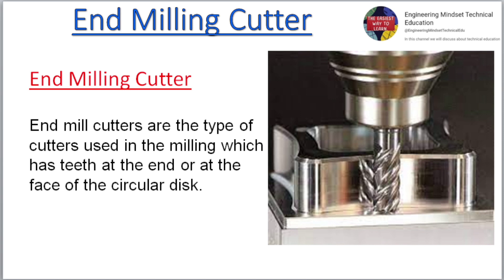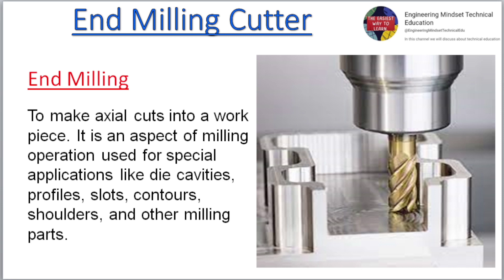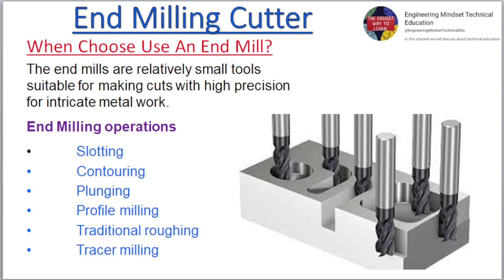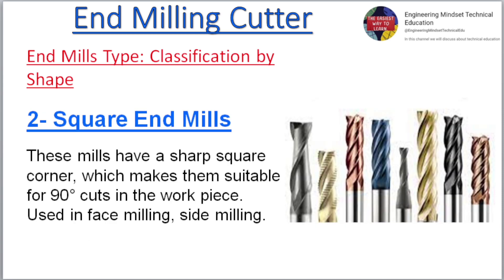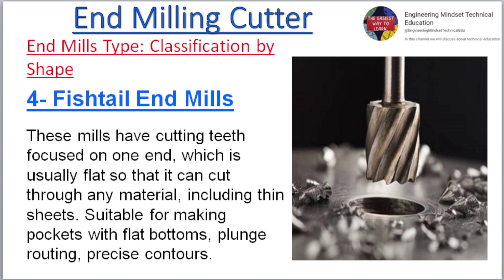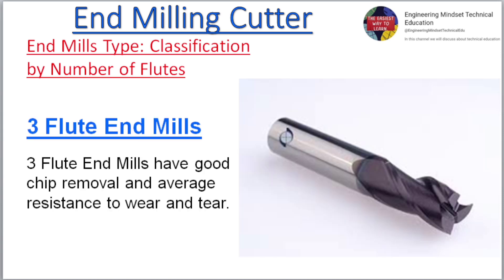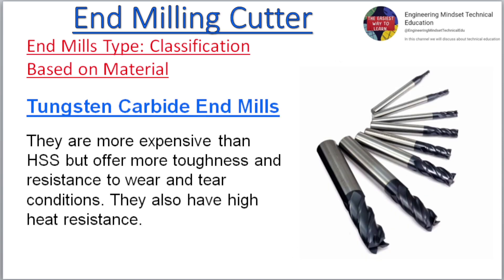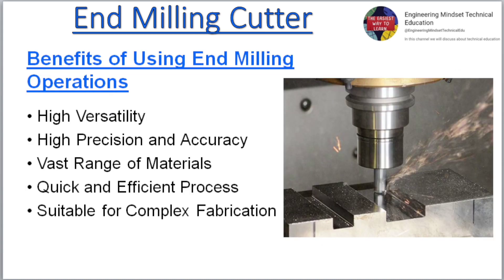CNC End Mill Cutter Define | Carbide Titanium Coated Cutter | 4 Flutes Cutter | Best Fast Cutter